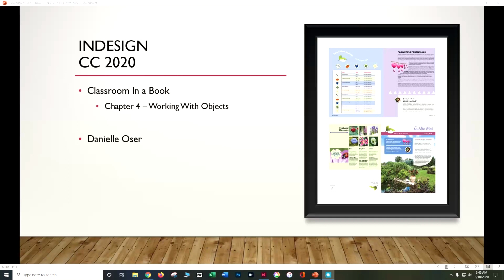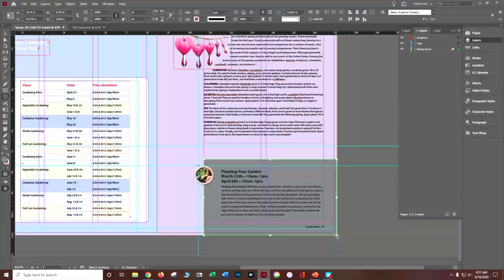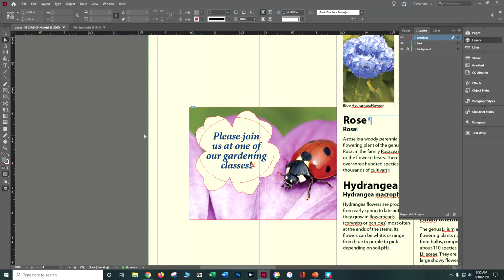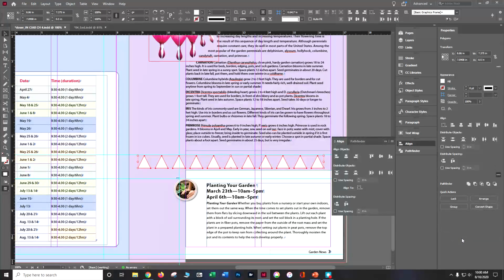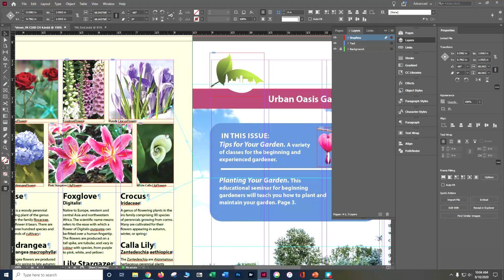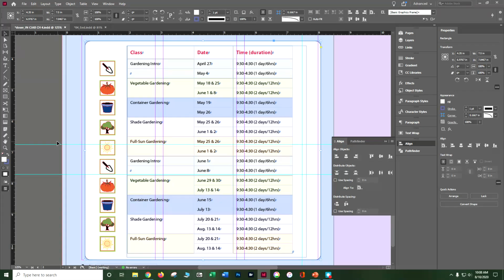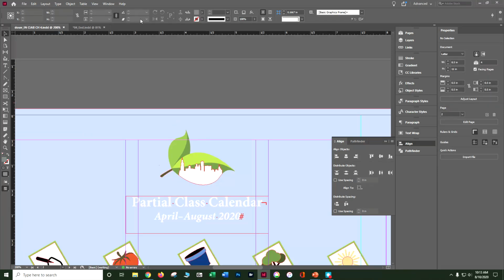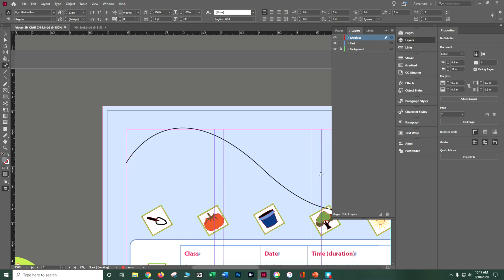IN CC 2020 CIAB CH 4 Part 2 Working With Objects Danielle Oser Source